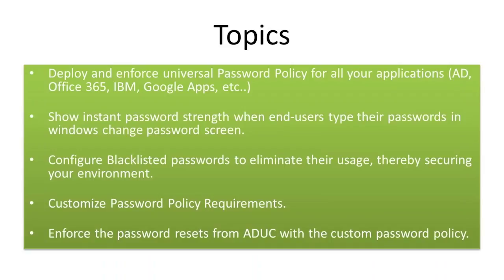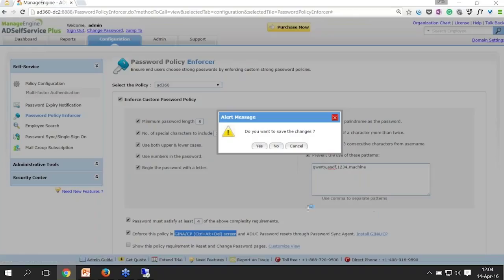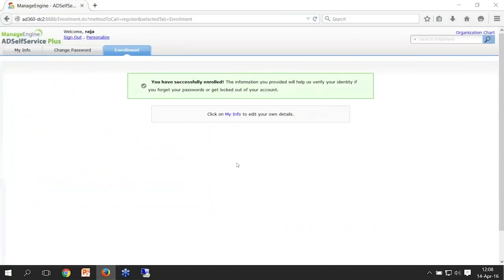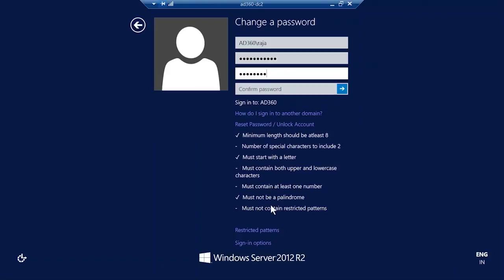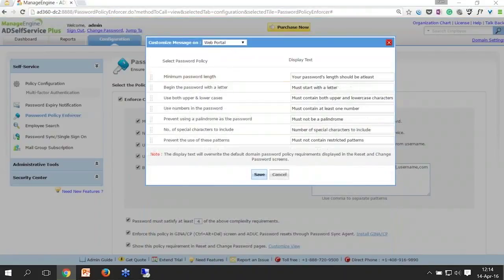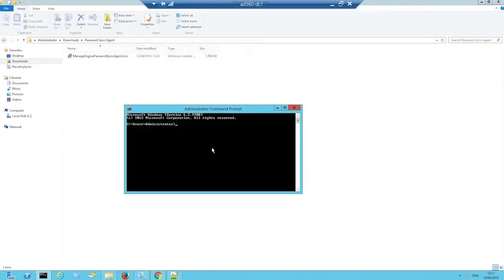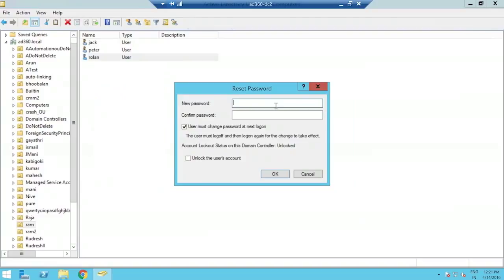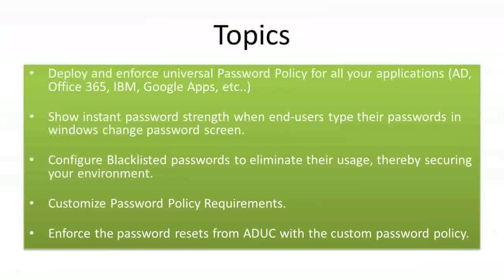Strengthen users’ passwords by enforcing a universal password policy